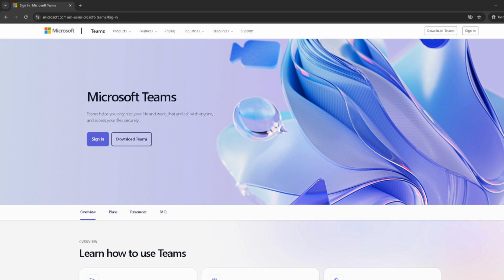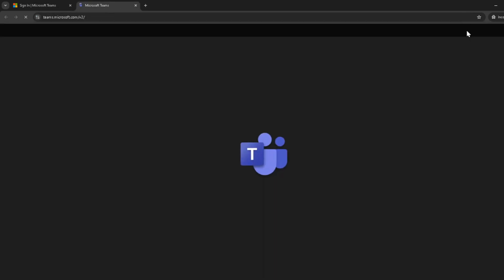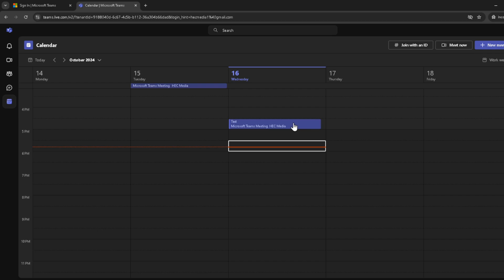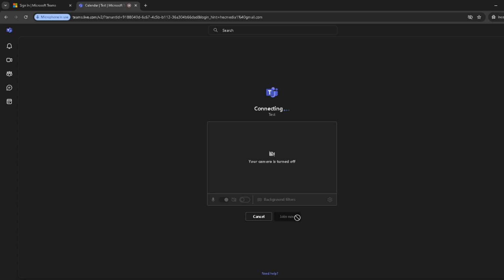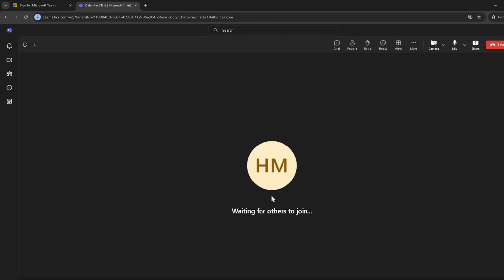How to Spotlight on Microsoft Teams (Full 2024 Guide)